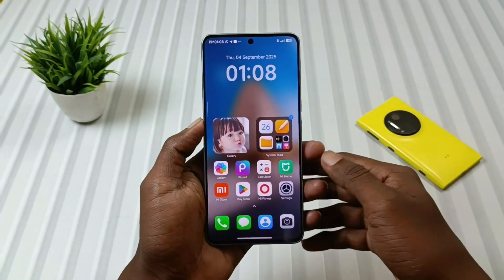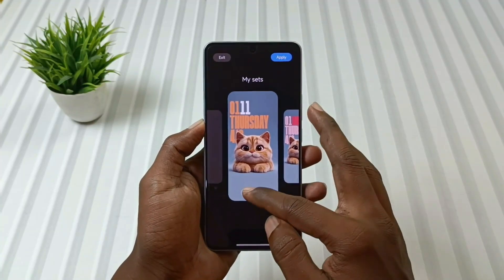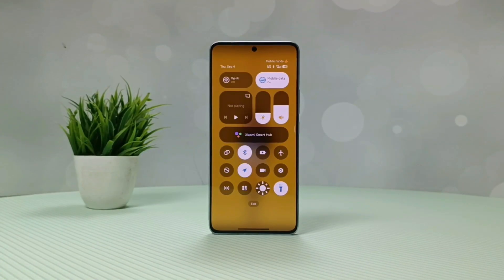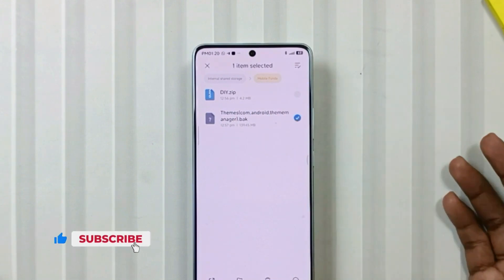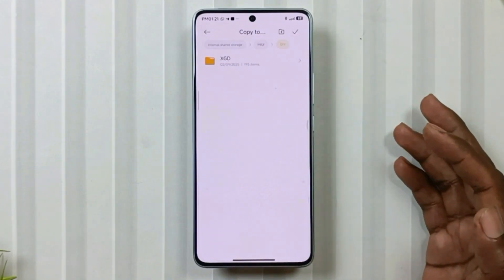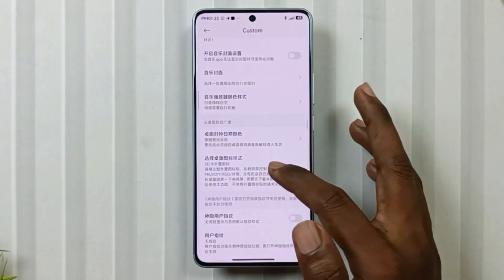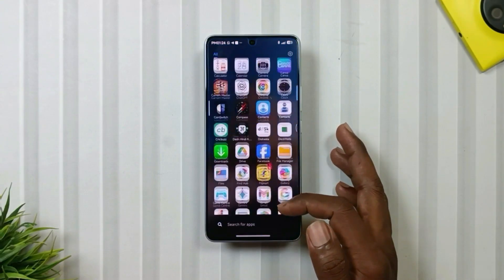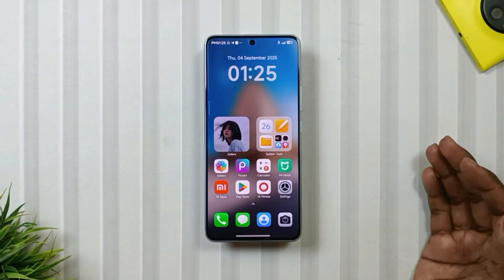Install HyperOS 3.0 Stock THEME⚡ Icons + Lockscreen + Control Centre!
Hey theme lovers, welcome back to another theme episode of Mobile Funda. Today, we are going to recreate the stock HyperOS 3.0 theme on HyperOS 2.2 or HyperOS 2.0 or HyperOS 2 device. This theme includes stock lockscreen, stock icons & control centre identical to the stock theme. So if you were searching for the stock HyperOS 3.0 theme for your HyperOS 1.0 & HyperOS 2.0 device, then this video is very helpful for you. Make sure to watch it till the end. I hope today's funda was clear.

▶️ Topics Covered:
Xiaomi hyperos themes
HyperOS 3 theme
Hyperos theme
HyperOS 3.0 themes
HyperOS 3 themes
HyperOS 3 new theme
Hyperos 26 theme
Hyperos themes
Hyper os theme for xiaomi
Hyperos 2.0 themes
Hyperos 2 themes
Hyperos dark theme
New hyperos 3 themes
Hyperos theme store
Hyperos 3 theme by sunny
Hyperos 3 new icons theme
Xiaomi hyperos theme
New hyperos themes
Hyperos ios themes
Hyperos new themes
Hyperos theme for miui
Top 3 hyperos themes
Dark hyperos themes
Top hyperos 2 themes
Best hyperos themes
Install hyperos 3.0 stock theme